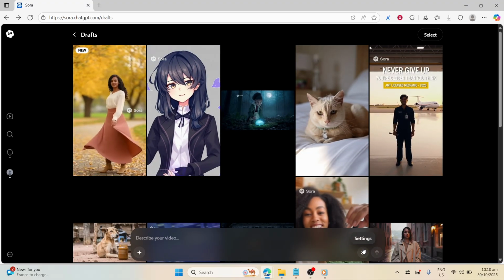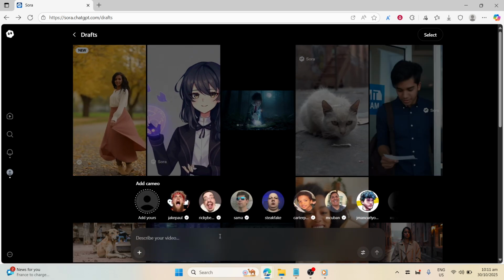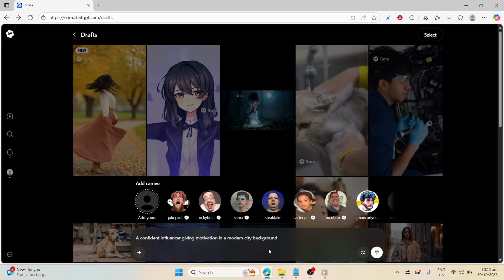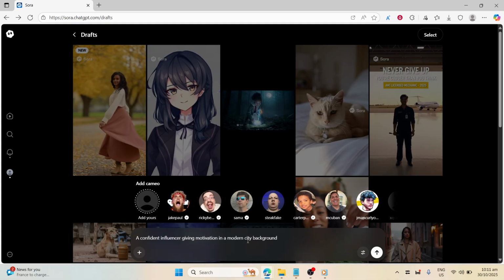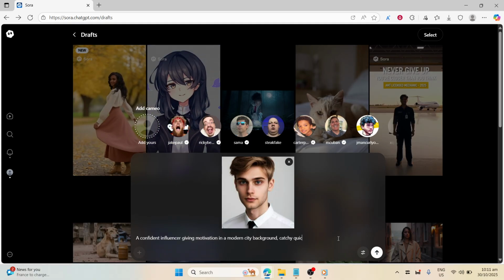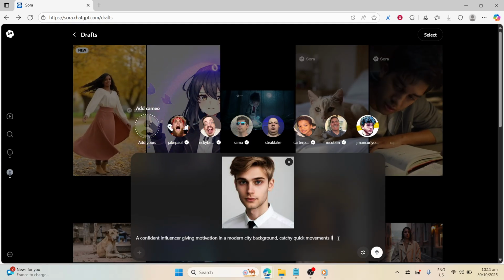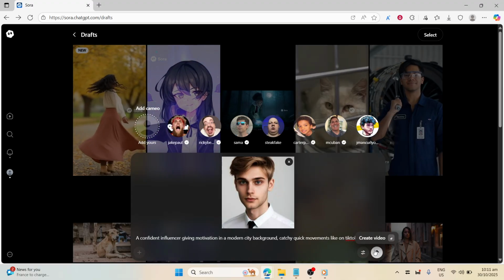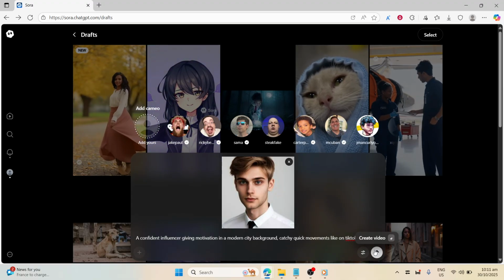How To Use Sora 2 To Blow Up As An Influencer | 2025 | Step-by-Step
Learn how to use Sora 2 to blow up as an influencer in 2025 with this step-by-step guide. Boost your content creation and engage your audience effectively! 📈✨